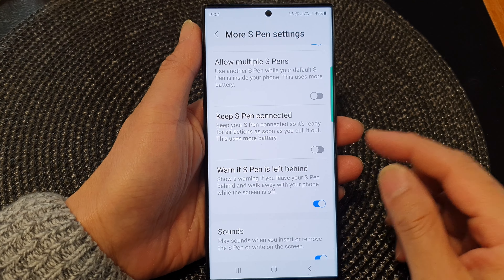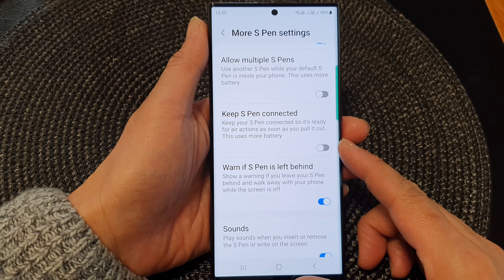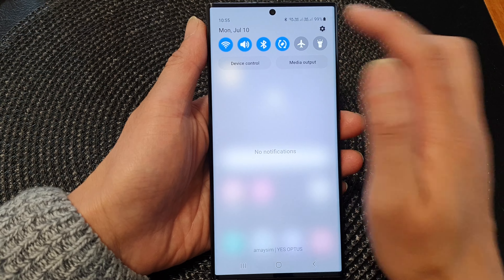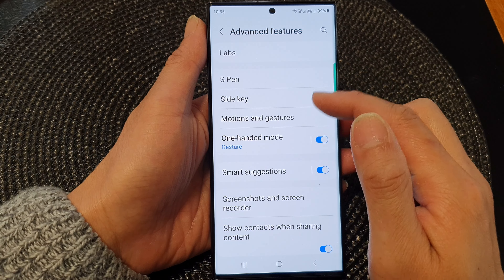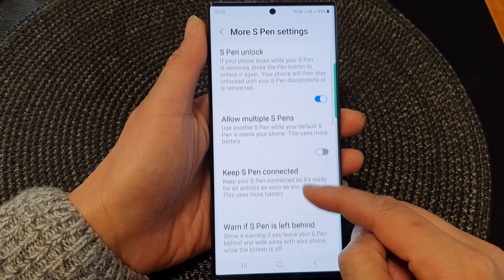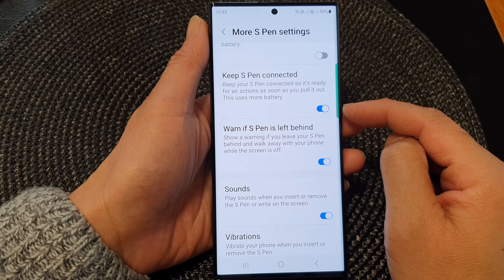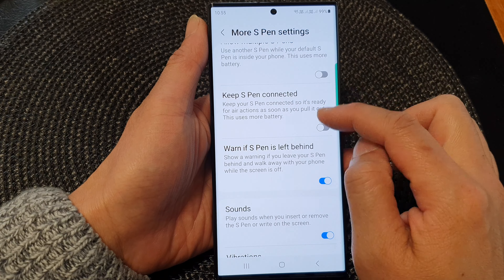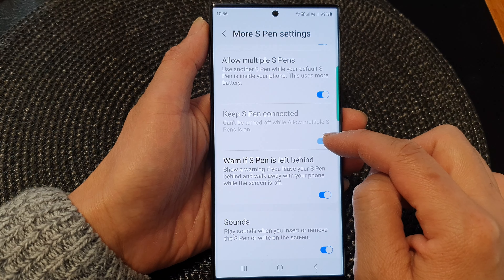Galaxy S23's: How to Turn On/Off Keep S Pen Connected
Learn how you can turn On/Off Keep S Pen Connected on the Samsung Galaxy S23/S23+/Ultra.

The Samsung Galaxy S23 comes with an advanced S Pen that offers enhanced functionality and productivity. With the "Keep S Pen Connected" feature, you can conveniently control whether the S Pen remains connected to your device when it is not in use.

Enabling this feature ensures that your S Pen stays connected to your Galaxy S23 even when you are on the move, preventing the risk of misplacing or losing your valuable stylus. On the other hand, disabling this feature allows you to detach the S Pen and use it independently without the need to worry about disconnection.

In this tutorial, we will guide you step-by-step on how to turn on or off the "Keep S Pen Connected" feature on your Samsung Galaxy S23. We will demonstrate the simple settings adjustments required to optimize your S Pen experience according to your preferences and workflow.

Join us as we explore the purpose and benefits of the "Keep S Pen Connected" feature and empower you to make the most out of your Galaxy S23's S Pen capabilities. Don't miss out on this informative video!